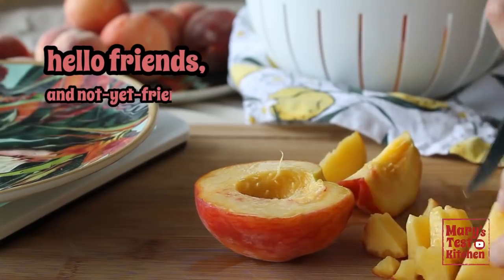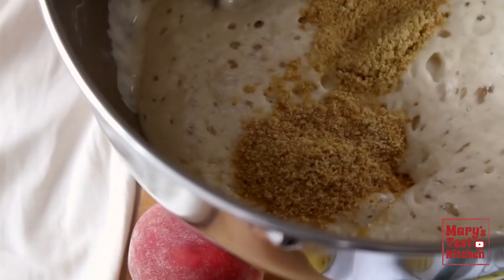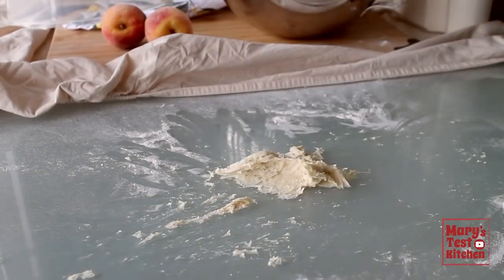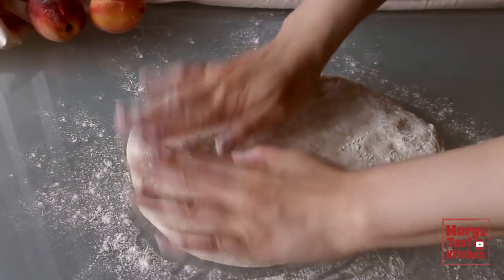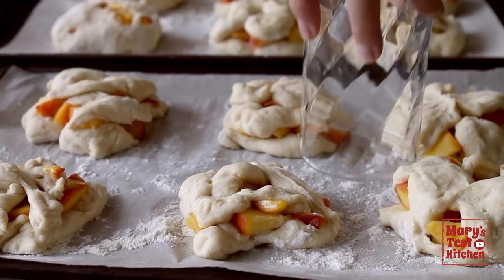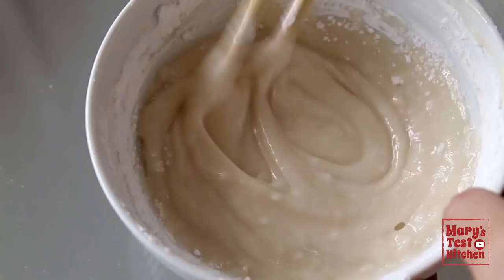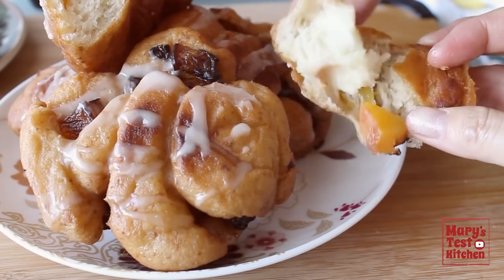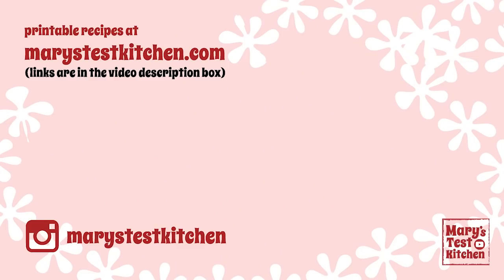VEGAN PEACH FRITTERS! *the summer version of apple fritters* | Mary's Test Kitchen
Celebrate summer's end with the season's juiciest, sweetest peaches made into doughnuts with heavenly VEGAN PEACH FRITTERS!
These fruit fritters are made with yeast doughnut dough, loaded with fresh peaches, deep fried to perfection and covered in bright citrus lemon icing. Make now while peaches are still in season!
But if you're late to the party, you can always use canned peaches instead.